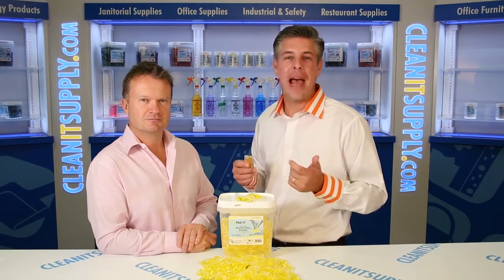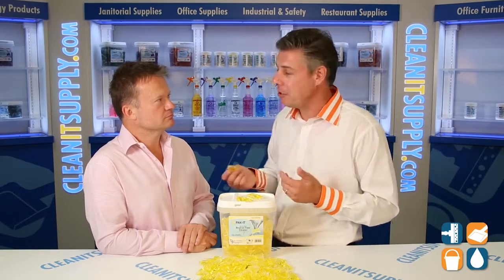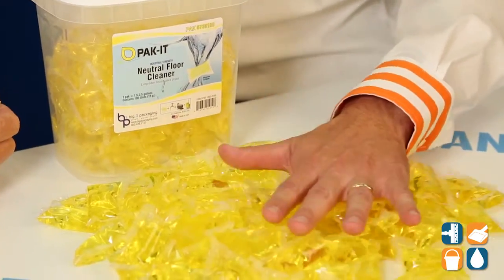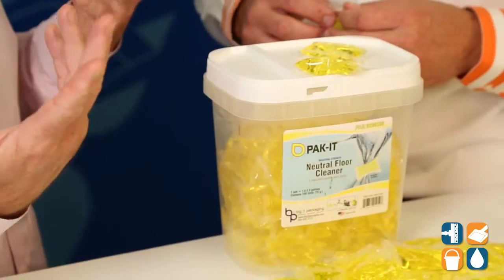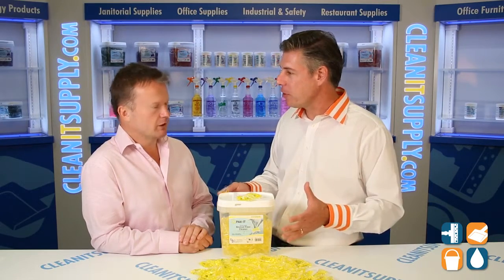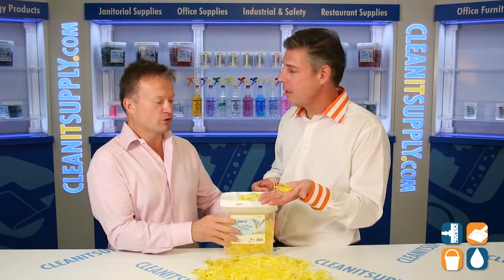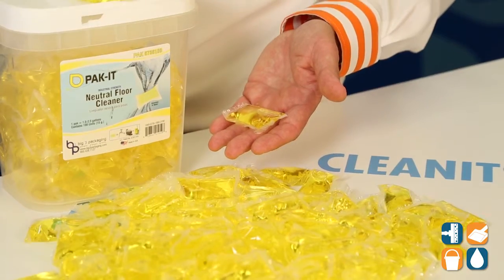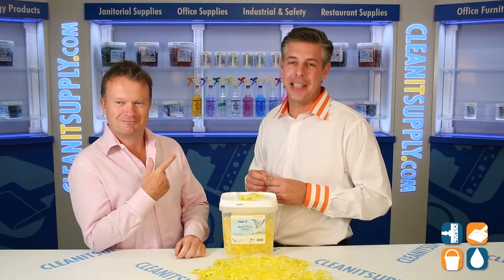Pak It Neutral Floor Cleaner, 100 Packets/Tub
Big 3 Packaging Neutral Floor Cleaner

Neutral Floor Cleaner
This DfE registered formula, is a concentrated deodorizing floor cleaner specially formulated to be used as part of a daily maintenance program for high-gloss floors. Thoroughly cleans dirt without dulling, hazing or marring the original finish. No rinsing is required.

Scent: Relaxing and soothing notes of French lavender are fused with delicate white petals on warm base notes of sheer woods and creamy Tonka bean.

Contains 4 tubs each containing 100 yellow packets. Dilutes to 1000 gallons Neutral Floor Cleaner -